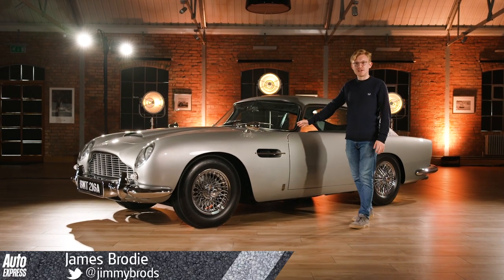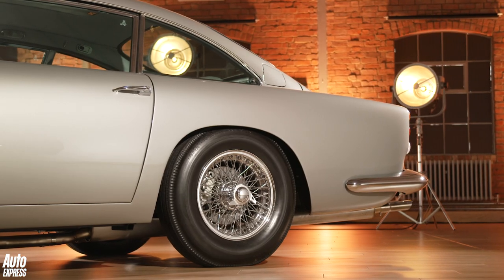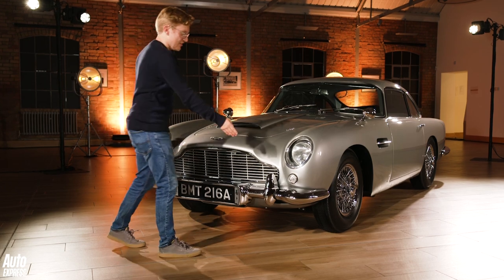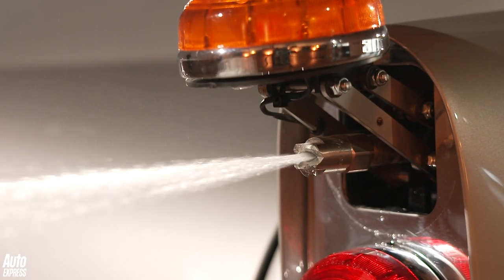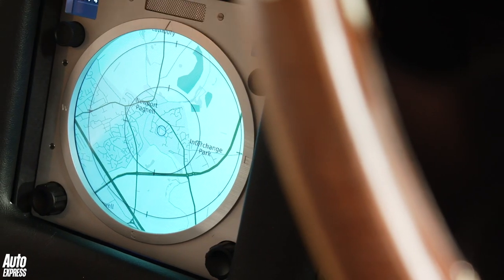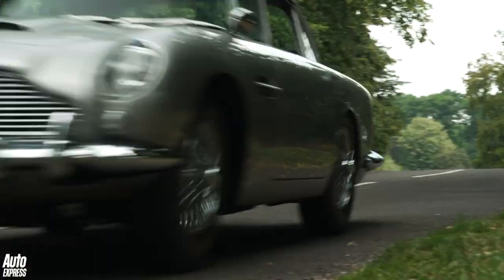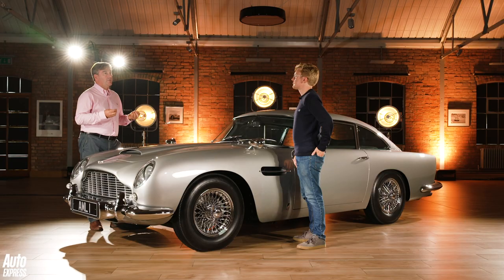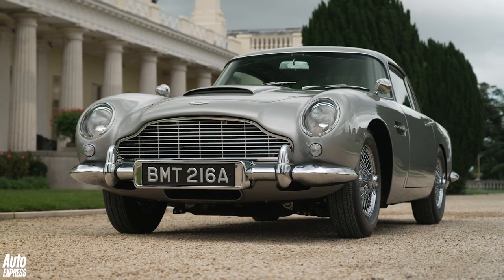We take a look at the ultimate James Bond homage - the Aston Martin DB5 Goldfinger Continuation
The Aston Martin DB5 Goldfinger Continuation might cost a whopping £2,750,000, but it's arguably the most alluring collectable for any 007 fan. With working gadgets from the 1964 Goldfinger film, this DB5 recreation is unfortunately not road legal - that's not stopped us from checking it out however.